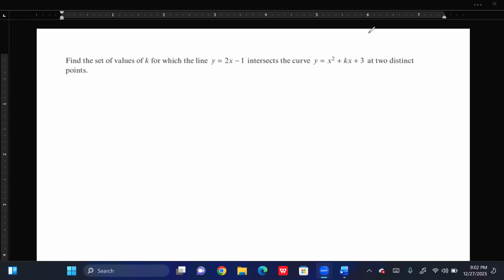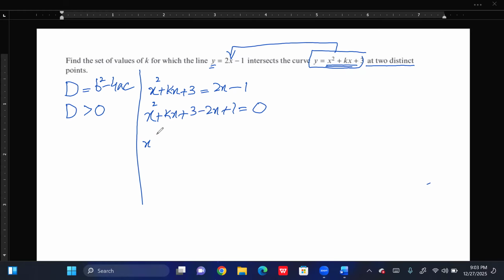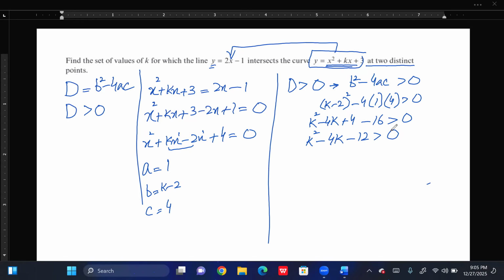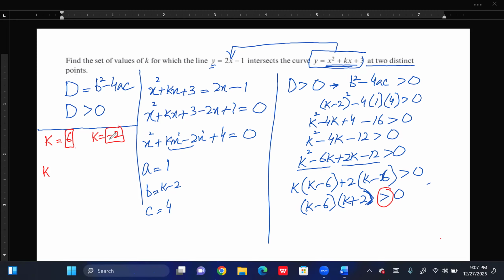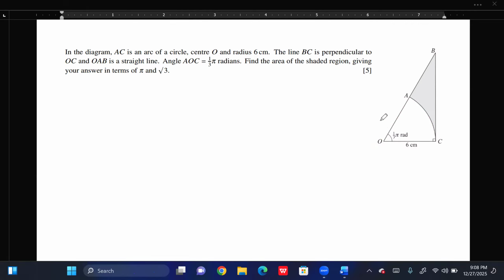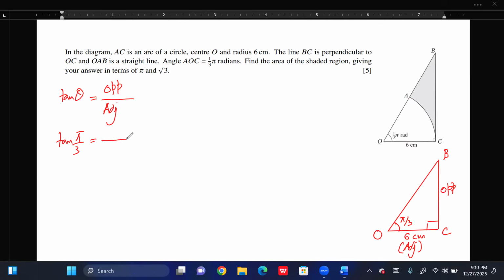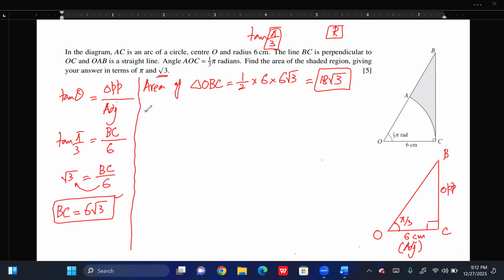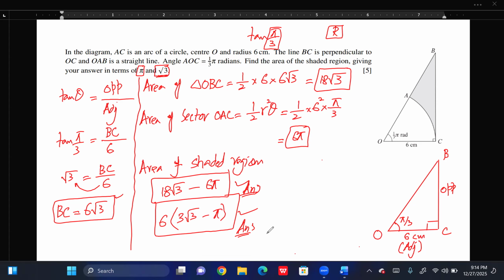Quadratics & Circular Measure